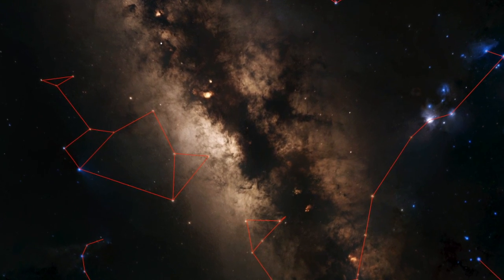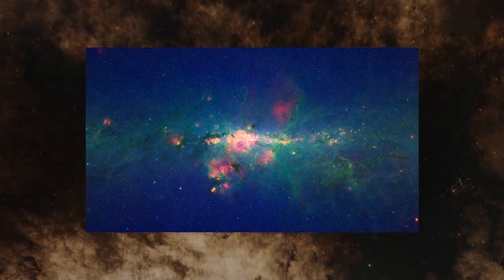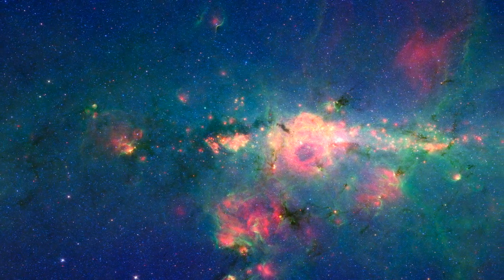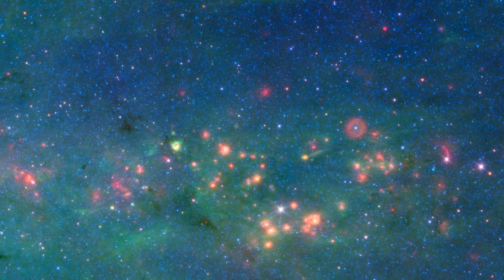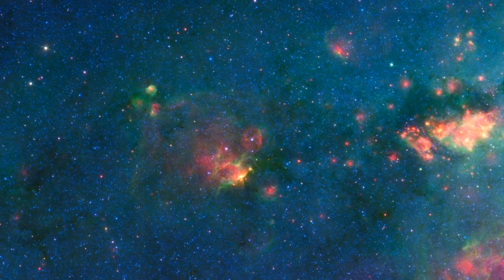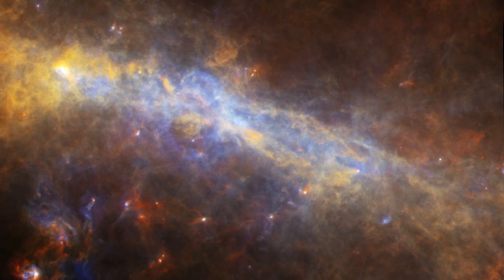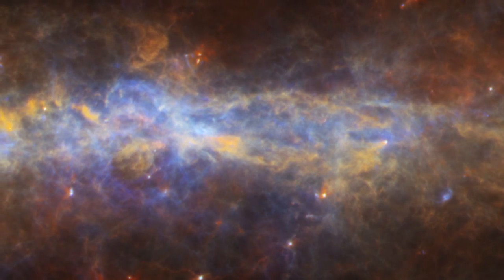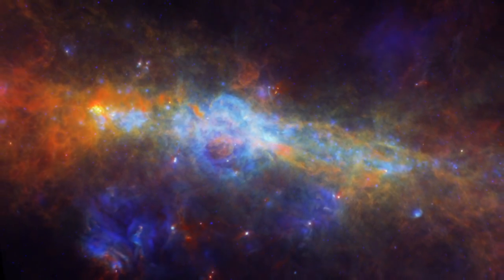The Galactic Center Revisited (Hidden Universe Gallery Explorer)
Hiding behind the constellations Sagittarius and Scorpius is the center of our own Milky Way galaxy, over 25,000 light years away. This patch of sky is mostly dark in visible light, shrouded by dust clouds that lie between us and the Galactic center. But the infrared vision of NASA's Spitzer Space Telescope sees through the dust showing us this strange and tumultuous region.